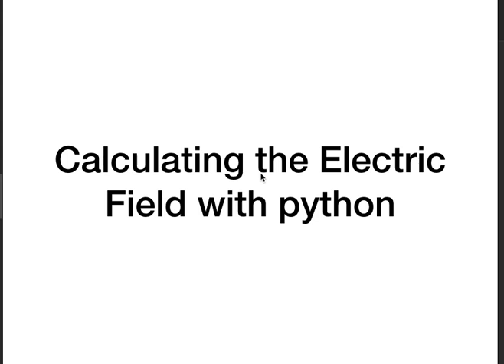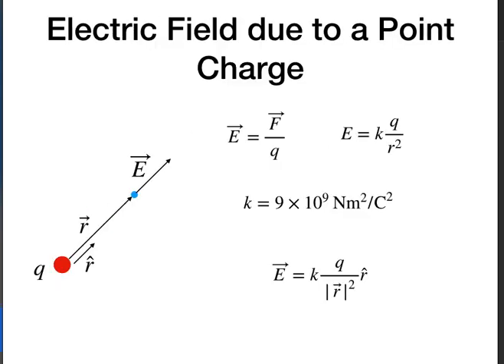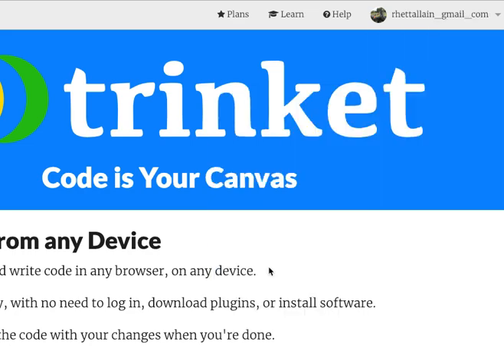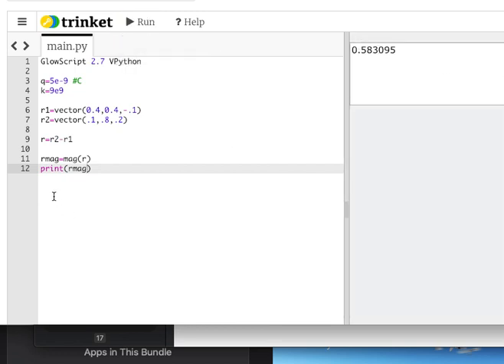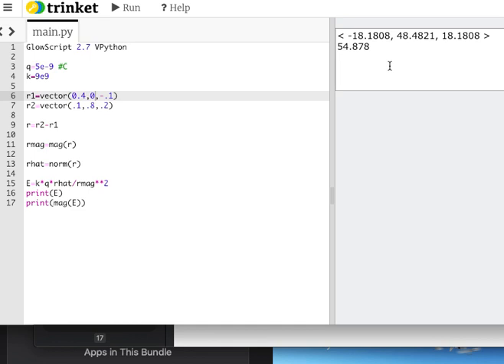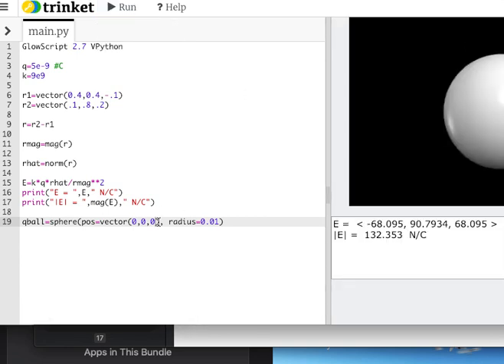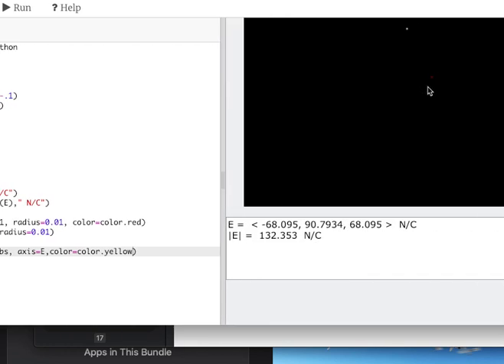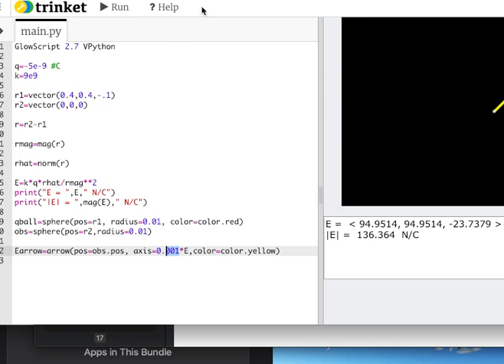Calculating and visualizing the electric field with glowscript python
Here is an quick example of using python to calculate the vector electric field due to a point charge.